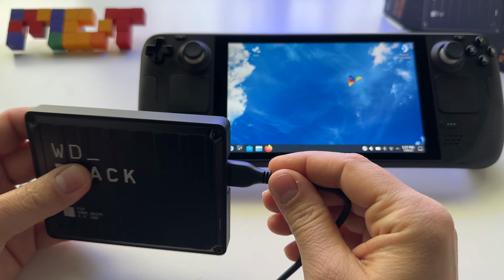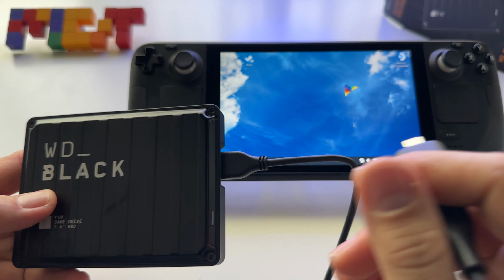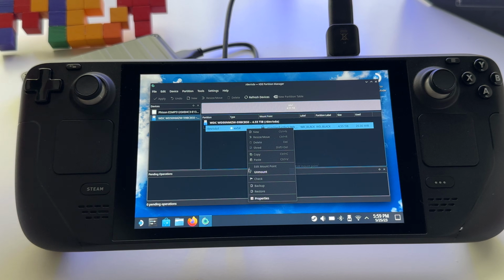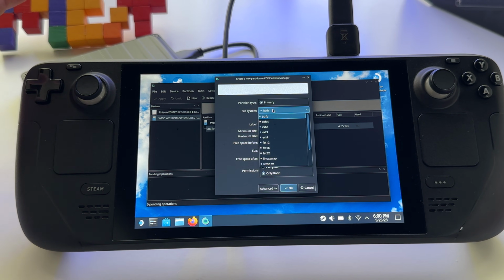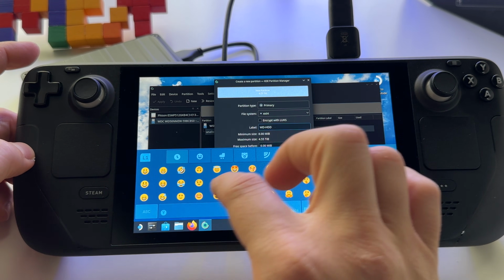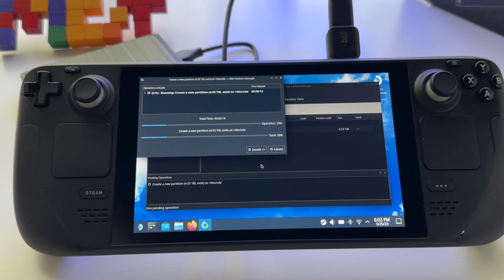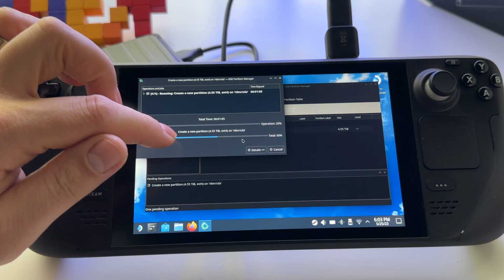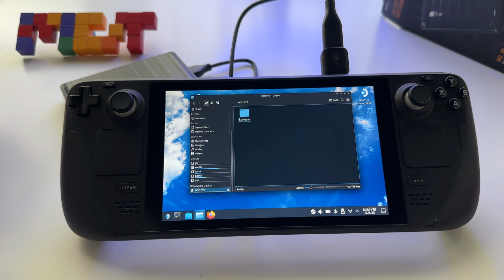Use external hard drive with Steam OS Steam Deck | format in KDE Partition manager | best extension